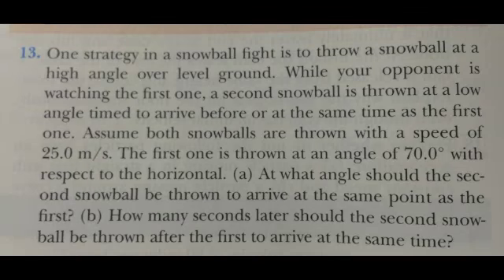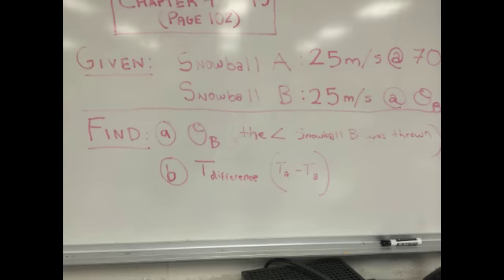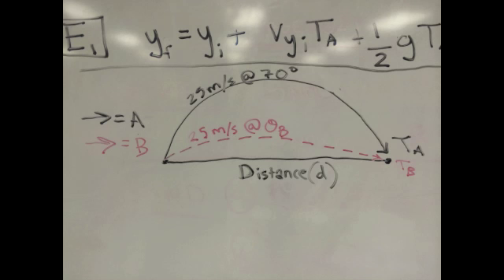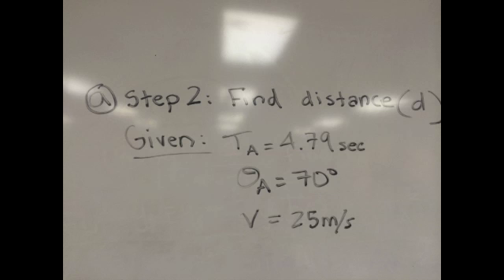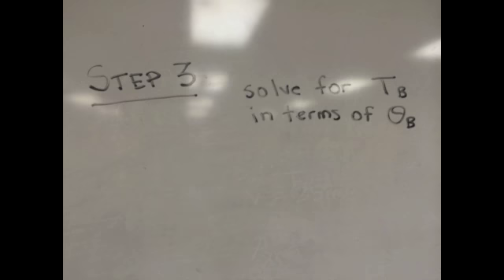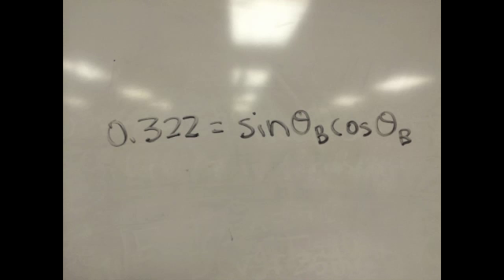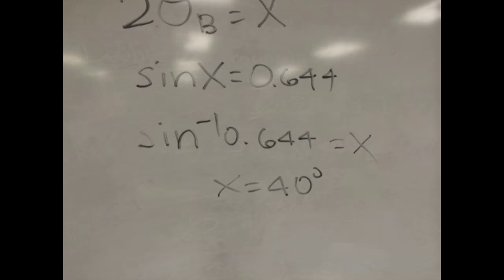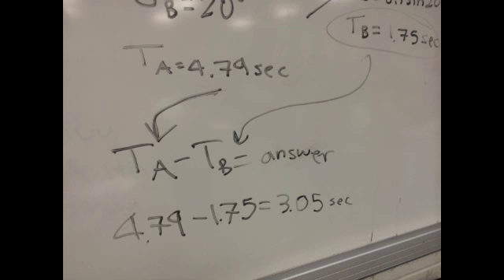Chapter 4 #13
Sample video by Joseph Soden, Shawn Miller, and Sammy "Lastname"
Narration by Shawn Miller